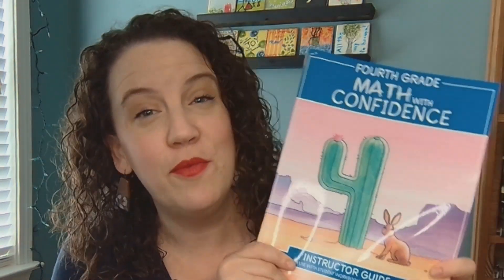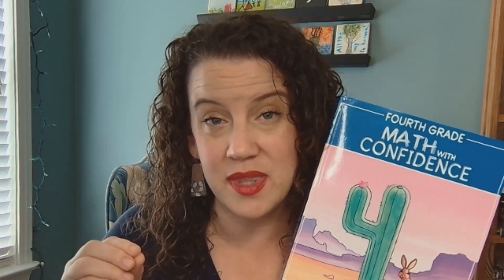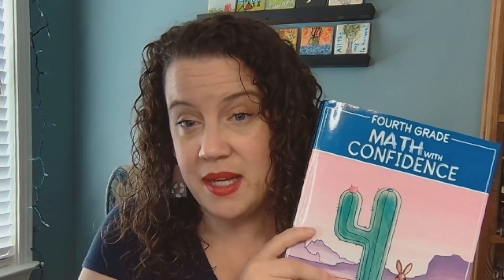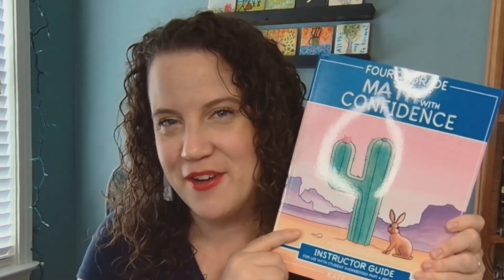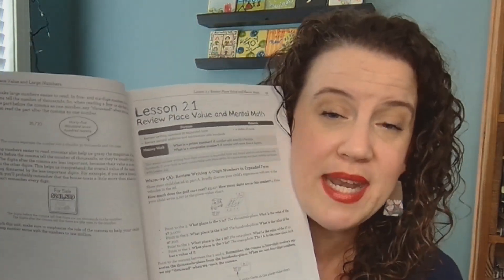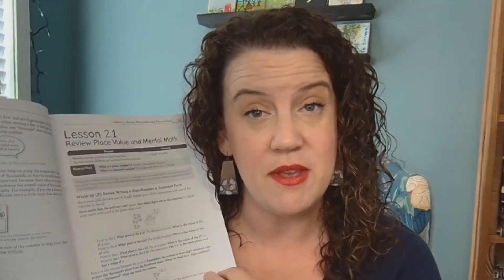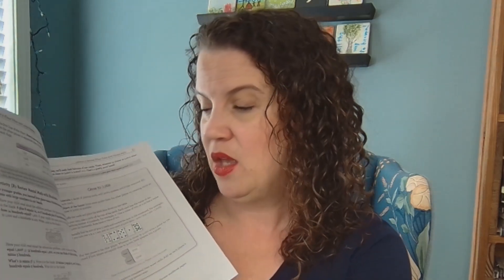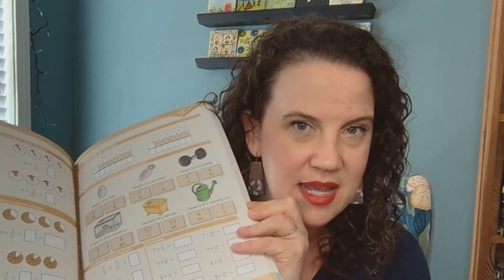🎉Math With Confidence 4 FLIP THROUGH (our FAVORITE HOMESCHOOL MATH CURRICULUM!)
This will be our 5th year using Math With Confidence by Kate Snow and I'm SO EXCITED! If you're looking for the best homeschool elementary math curriculum, this is my TOP PICK. MWC Grade 4 is BRAND NEW this year, so come let me give you a peek inside and tell you what I love about this homeschooling math curriculum.

How to Pick the Best Homeschool Math Curriculum for your child

A few things I love about Math With Confidence:
- Open and Go, easily scripted for the parent
- Clear unit intros and checkpoints
- short lessons; age appropriate
- Combines MASTERY and SPIRAL
- Hands-on games and activities
- Learn the WHY behind math plus emphasize swift recall of facts

💗New here? I'm Amy. My husband, John, and I are 2nd-generation homeschoolers to five children from 9 to 19 years old, including a homeschool graduate! We adventure together in NC where we pursue a restfully-classical education filled with books, conversation, and not-so-occasional nerdiness.

If you hang out with me for any length of time you’ll quickly learn that I love overflowing book stacks, giant mugs of coffee, beautiful memory work, and silly memes.

I encourage homeschoolers through my “Homeschool Conversations with Humility and Doxology” podcast, HumilityandDoxology channel here on YouTube, and at HumilityandDoxology.com.

I believe that the best education is the one that leads to a humble view of one’s self and a glorified view of the beauty of God. I encourage homeschooling mamas that faithful consistency and wonder-filled exploration are not mutually exclusive. Our family’s homeschool prioritizes relationships over checklists, and we believe that beautiful words are more valuable to memorize than inventories of facts.

Ultimately, I'm convinced that Gospel truth alone saves us from endlessly striving and the fear, worry, and anxiety of wondering if we (and our homeschools) are enough.